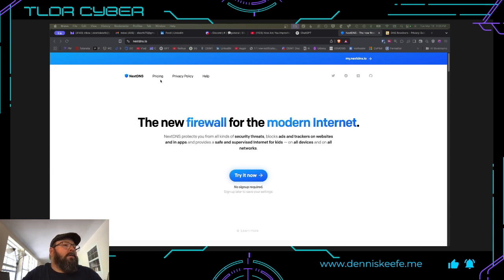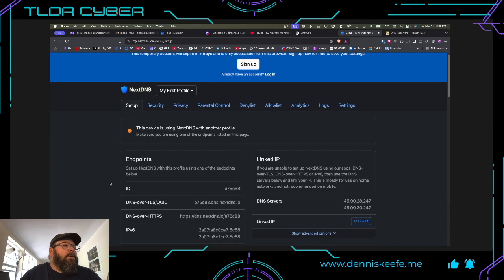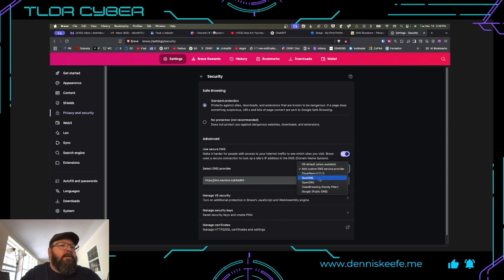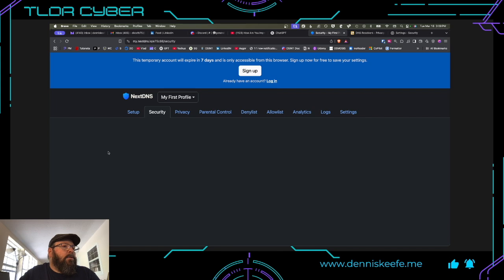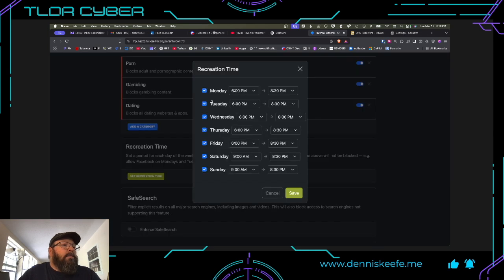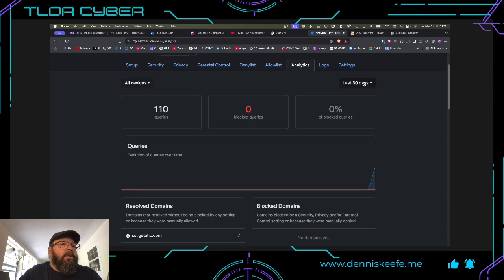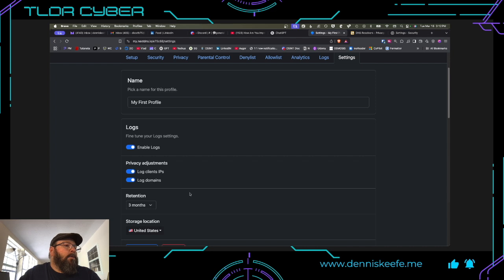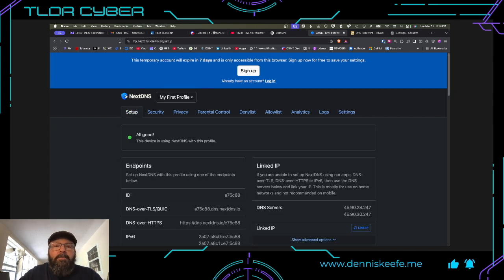Hands on with NextDNS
This a quick overview of the NextDNS setup and configuration.